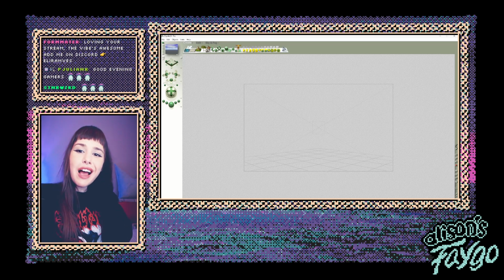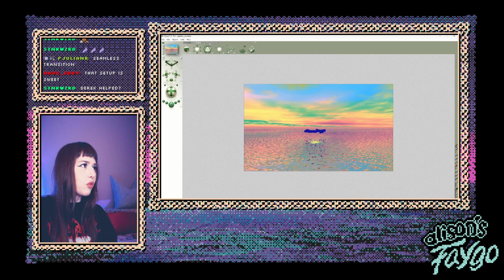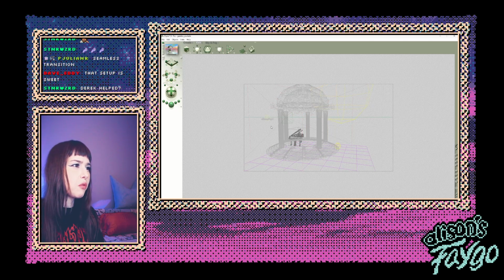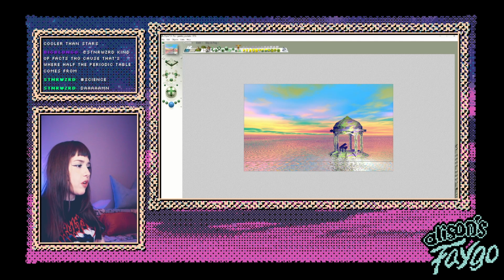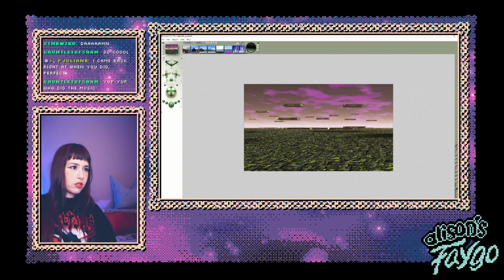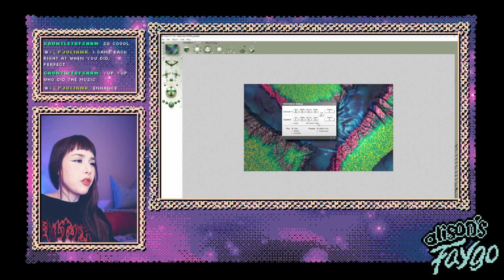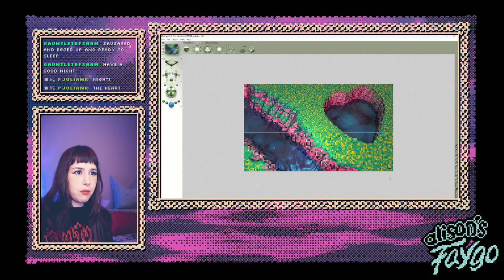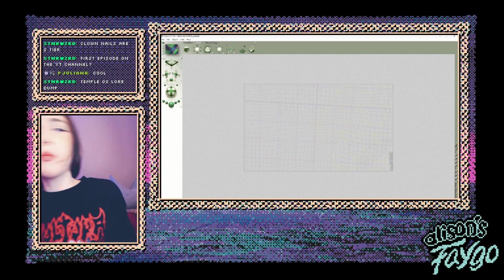FAYGONIA.EXE - 3D animation #2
.˚✿ ˖°♡₊˚ more goofing around in bryce, making some animations for my upcoming youtube channel .˚✿ ˖°♡₊˚
⠀⠀ପ( ๑•ᴗ•๑)ଓ getting more followers won't fix what's *_wrong_* with me but it might make it more *_interesting,_* so pls *_subscribe!!!_* ପ( ๑•ᴗ•๑)ଓ

this is an *unedited* VOD of my twitch stream from _11/23/25_

୨୧⏔⏔♡⏔⏔୨୧

୨୧⏔⏔♡⏔⏔୨୧